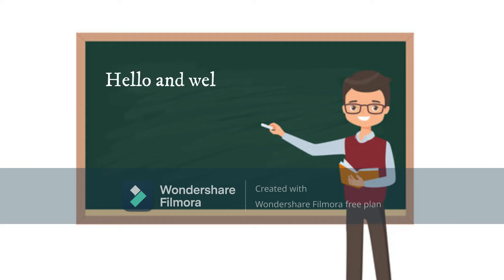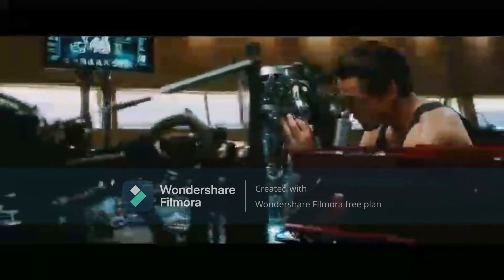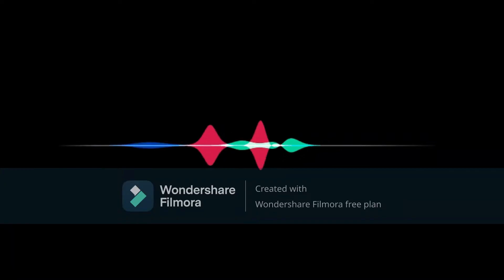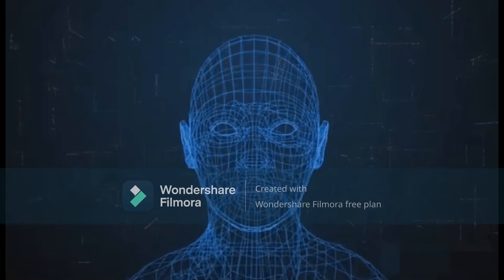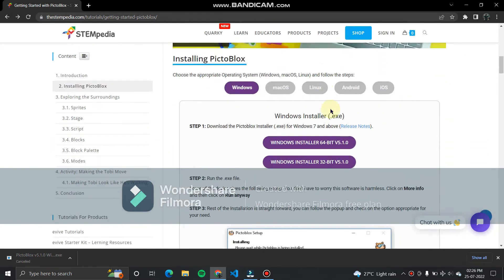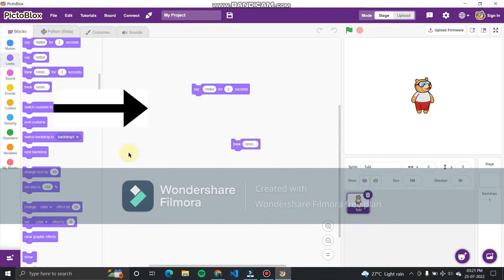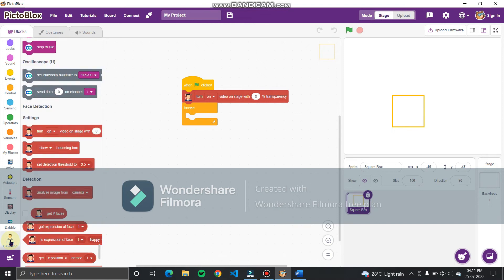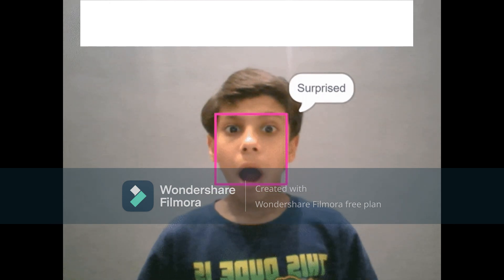face detection system using pictoBlox.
in this video I have used a different software which includes AI features. in this video you will learn what ai, how face detection system works and most importantly you will learn how to make your own face detection system.